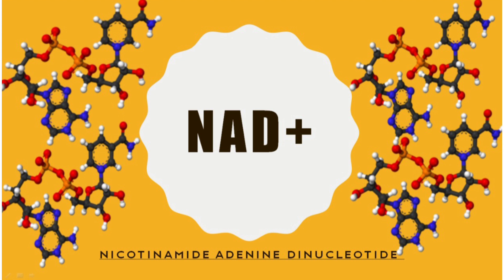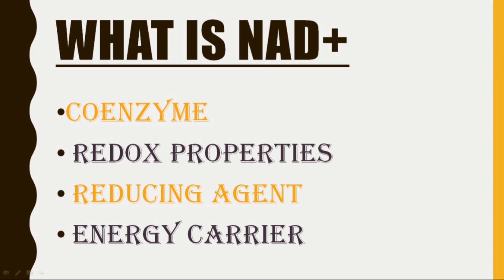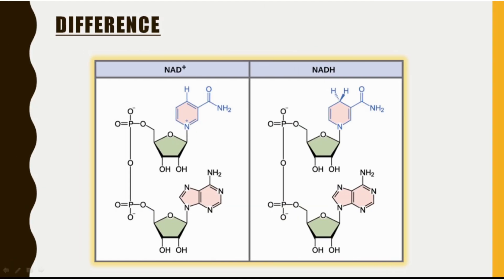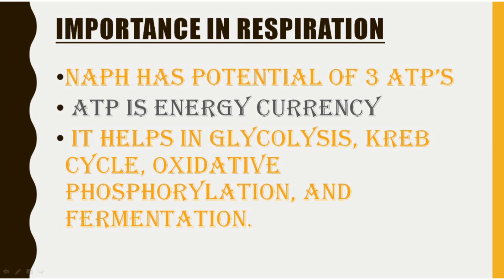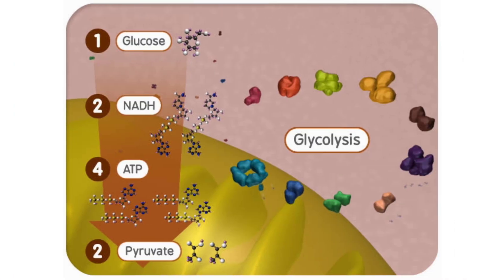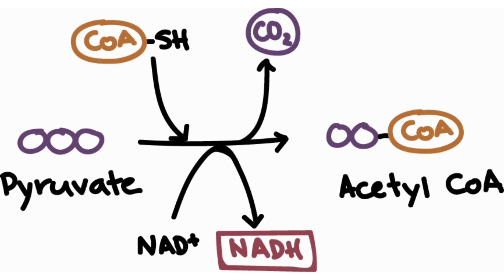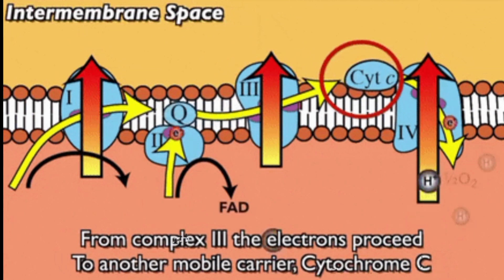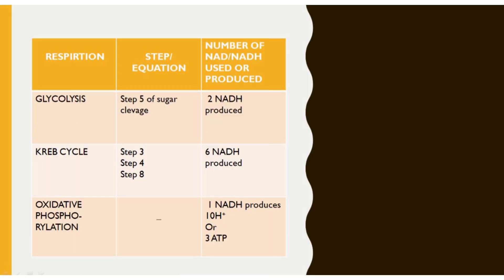What is NAD+ and NADH in cellular respiration | CAIE BACKPACK | AS BIOLOGY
what is NAD+ ? what is NADH? what is the structure of NAD+ ans NADH?
what is the mechanism of these molecule? what is the role in respiration?
This video of CAIE BACKPACK explains all the answers to each and every question of NADH and NAD+ molecule

 CAIE Backpack  provides you conceptional videos and immense ideas for O level AS level And A2 level topic